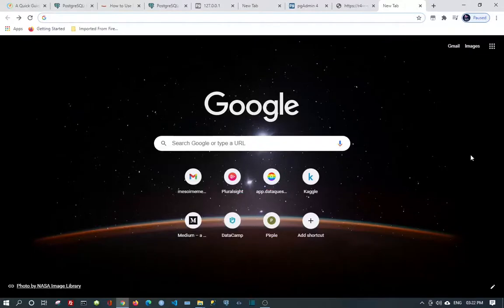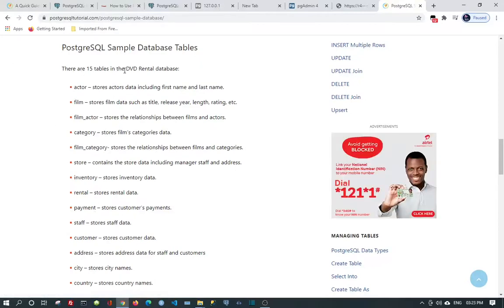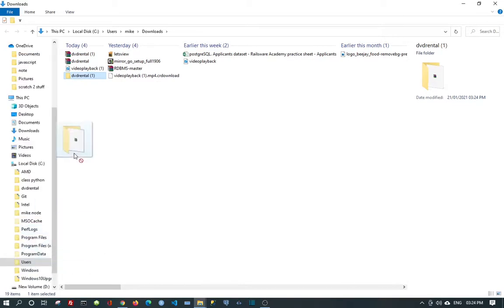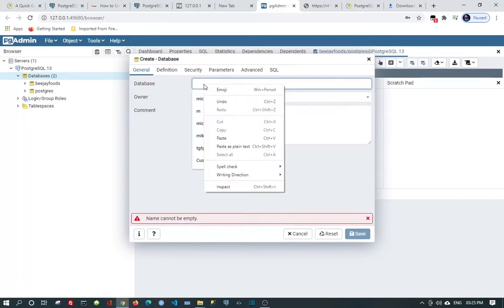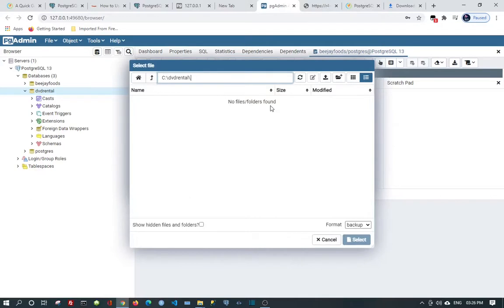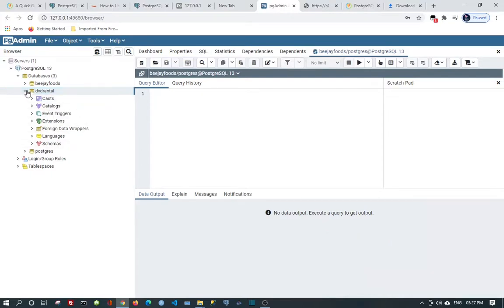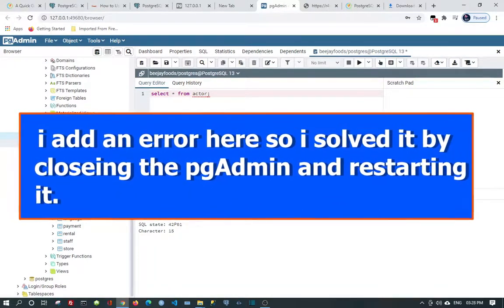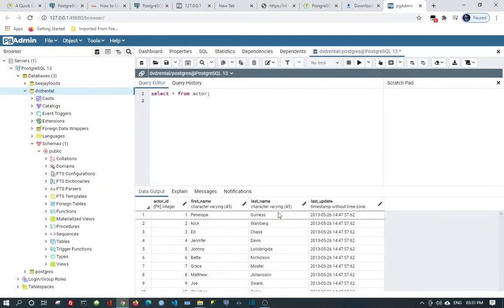How to Load a Sample PostgreSQL Database in pgAdmin 4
I'll demonstrate how to load a sample database table into PostgreSQL in this video. When you download a database like Postgres, MySQL, or Microsoft SQL Server, you don't get any example data to play with or learn how to use it.

TIMESTAMP
0:00 intro
0:36 search google sample database table |  sample database table
1:13 download sample database | install  sample database
4:45 view the table in a sample database

sample data  pgadmin4,  database  PostgreSQL  SQL SQL tutorial SQL course learn SQL free SQL course web development  MySQL MySQL tutorial MySQL course RDBMS